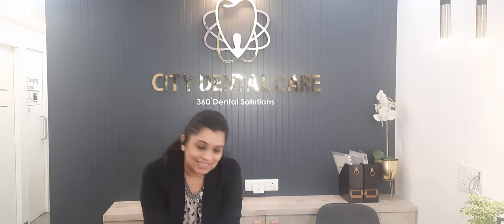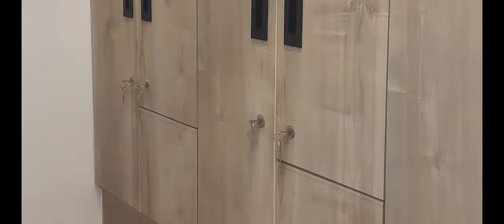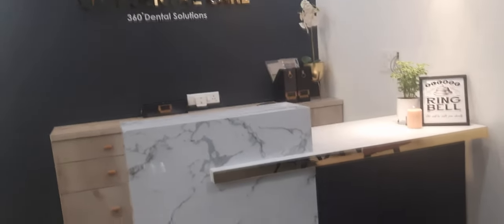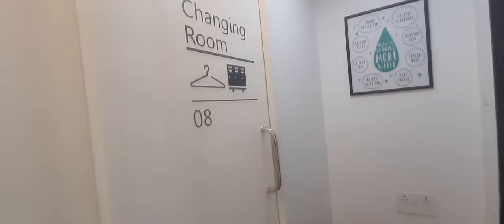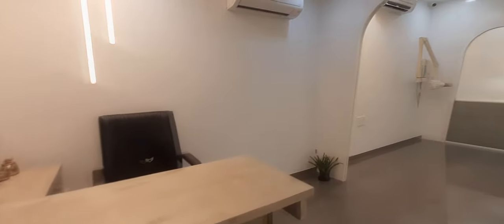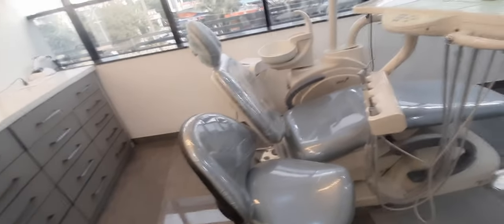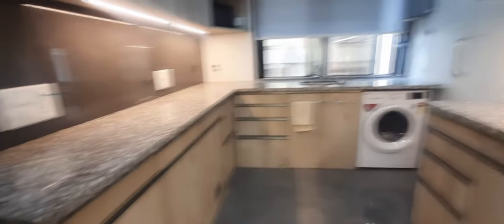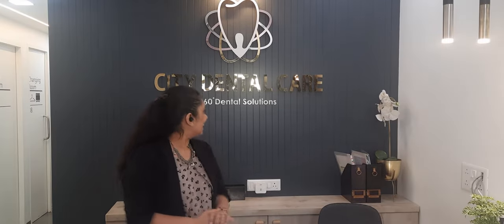DENTAL CLINIC TOUR | Minimal clinic tour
Showcasing our commercial project of a dental clinic.
The videos of their home :
 We undertake Interior Design turnkey projects, Transformations and Makeovers in Pune and Mumbai: We also undertake Interior design consultancy all over India. If you wish to get any of the above for your home do get in touch with us through our Website, Email and Whatsapp number.
Flagship Store
Fulcrum Homedecor
103, Yashoda Serenia, Wakad - Hinjewadi road
Pune - 411057